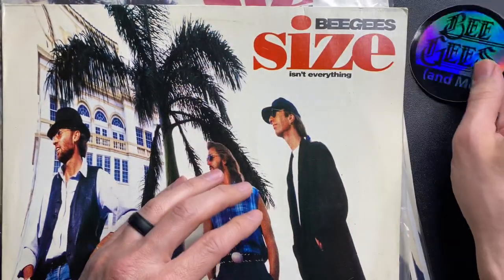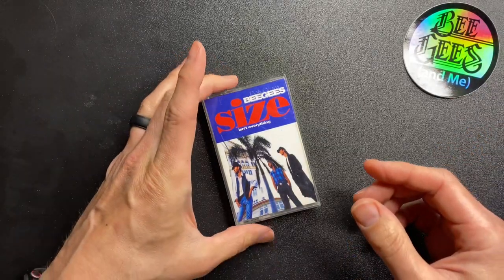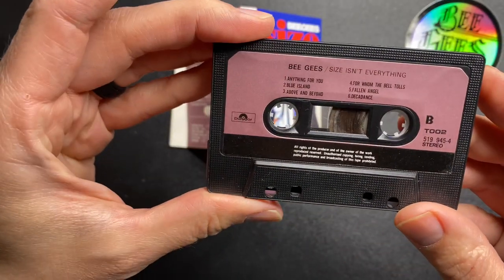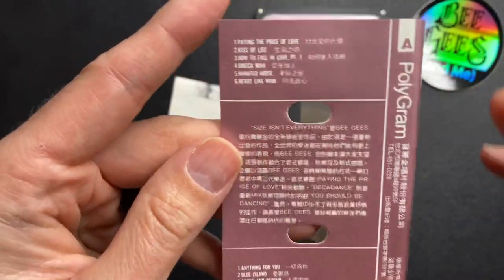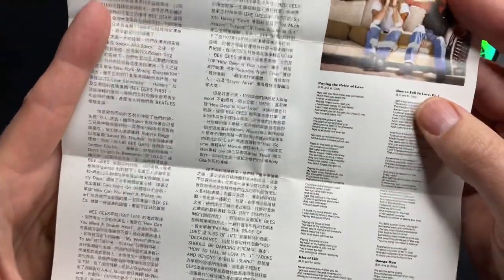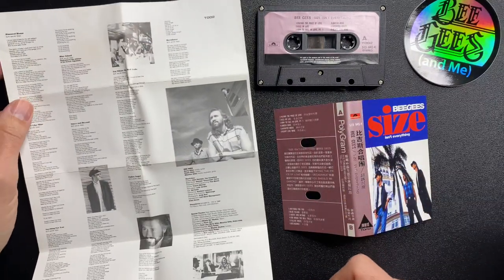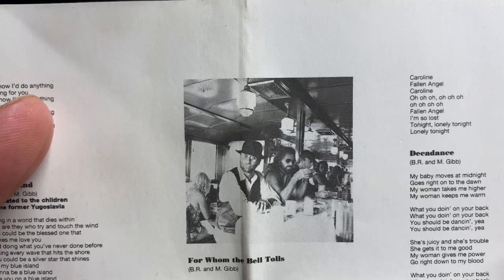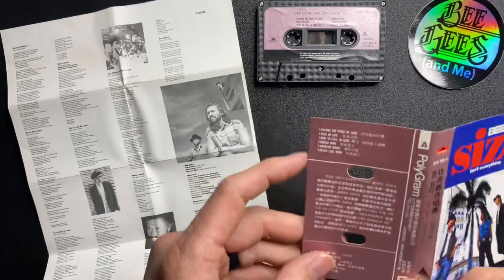Unboxing Bee Gees “Size Isn’t Everything” Cassette from Taiwan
This Bee Gees album from 1993 was the first Gibb CD that I owned, so it holds a special place in my heart. I collect the different versions of the album I find, copies from all over the world. This video is a closer look at my most-recently-acquired copy of SIZE, this absolute BEAUTY from Taiwan. (There is a photo on this lyric sheet that I don't recall seeing anywhere else. Do YOU recognize it?)